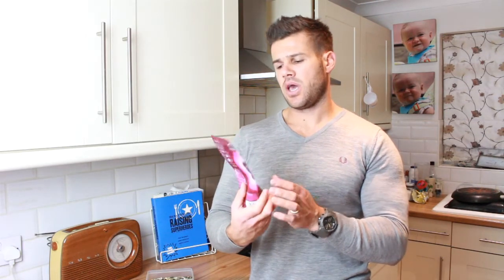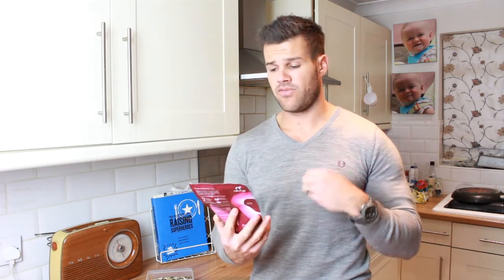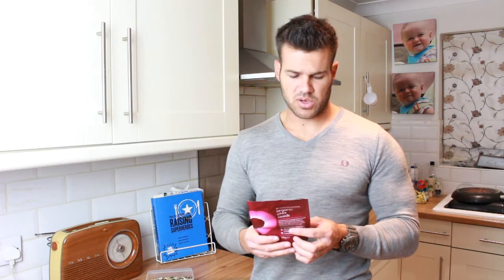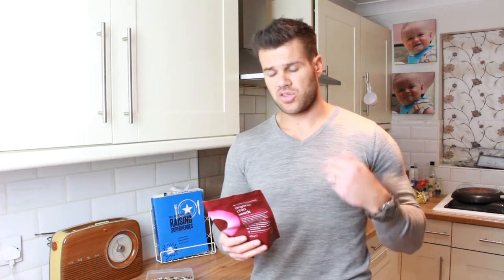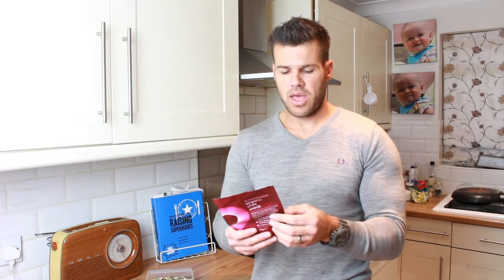Amazing breakfast for an amazing body by JQ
In this video I will explain the benefits of chia seeds. Very tasty and great to start off your day